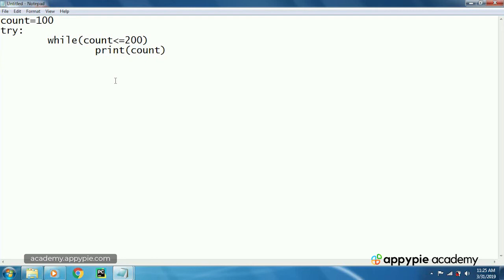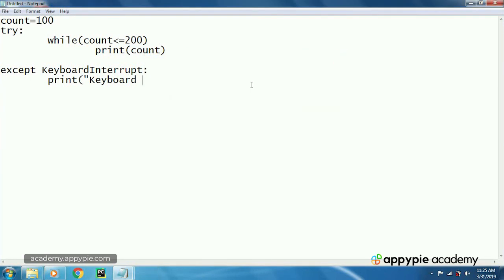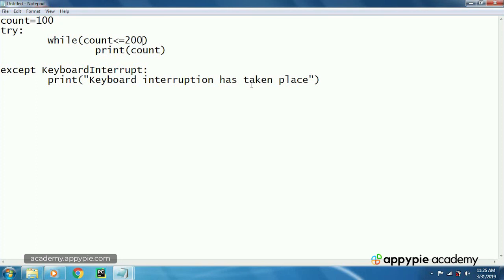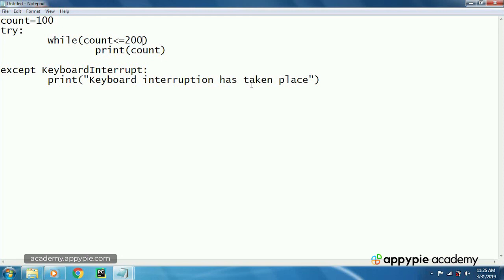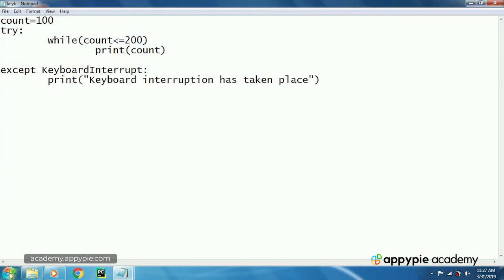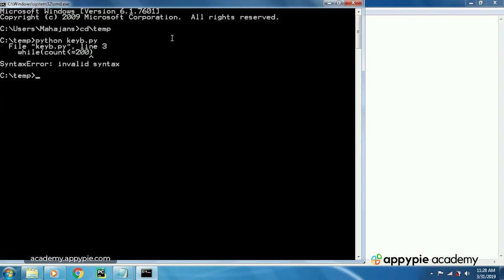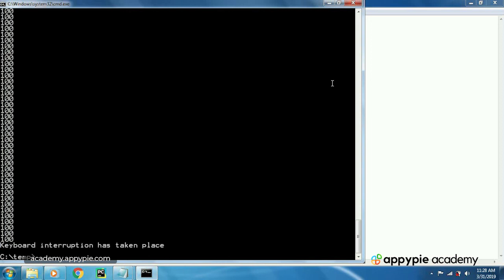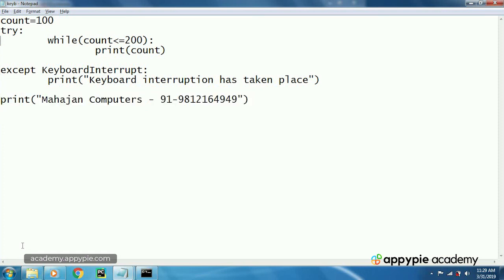Example of KeyboardInterrupt exception - Lesson 131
Example of KeyboardInterrupt exception - Lesson 131 - Learn Python programming, and make your career in machine learning, data science, and web development. This course is a great introduction to both fundamental and advanced programming concepts to make you master in python programming. You will also learn how to represent and store data using Python data types and variables, and use conditionals and loops to control the flow of your programs.